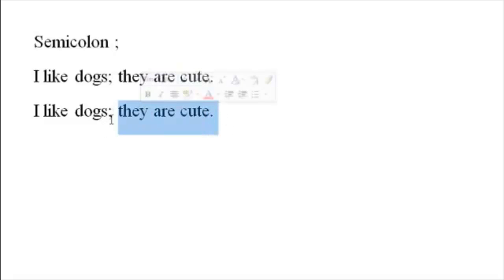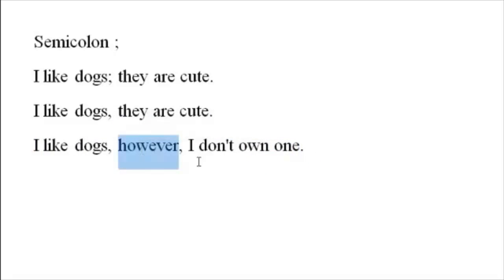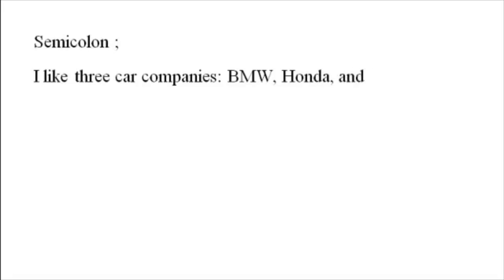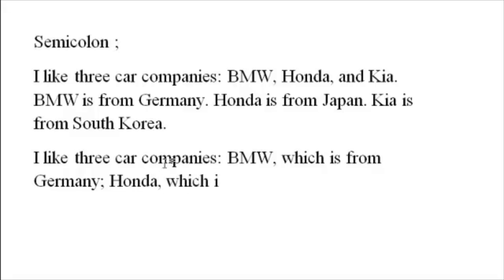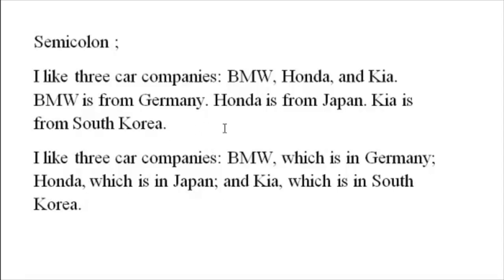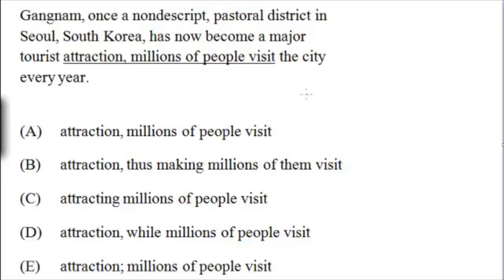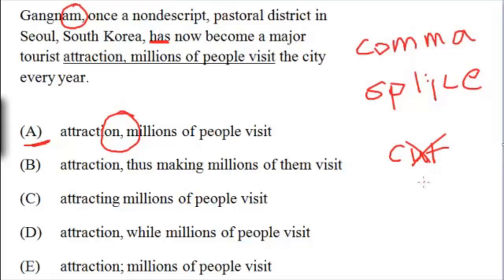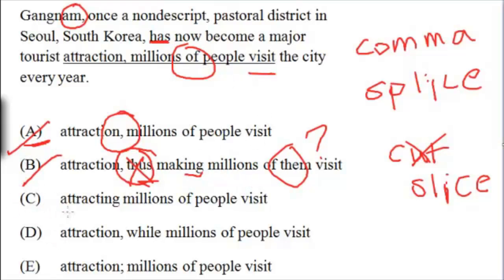Blitz Learning Writing - Semicolon SAT 인강